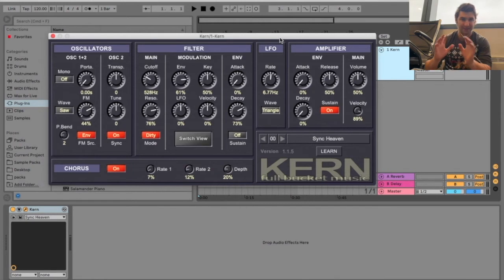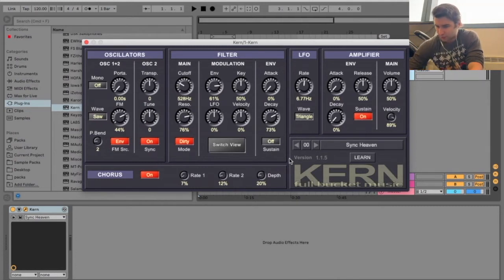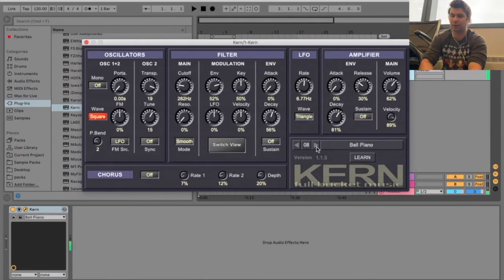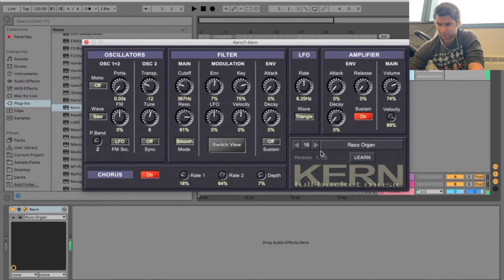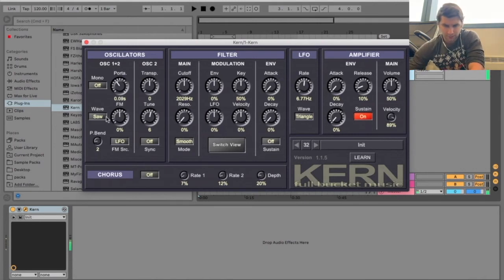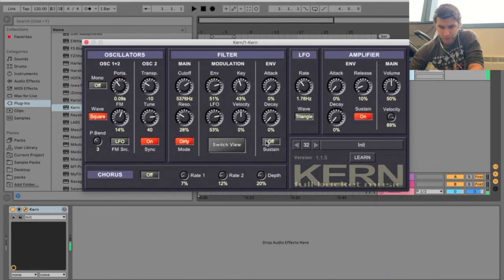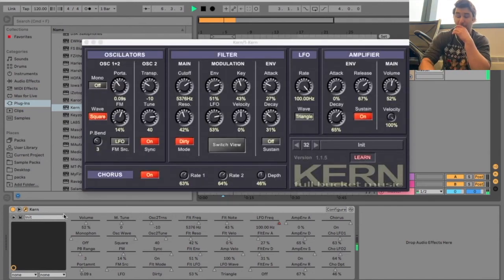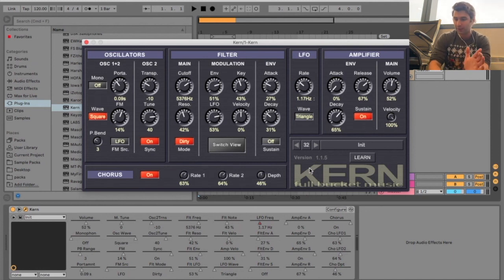Kern by Full Bucket Music - FREE Polyphonic Synth VST Plugin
The Full Bucket Music Kern synth is an extremely popular polyphonic synthesizer with 32 voices, 2 oscillators, lowpass filter, two envelopes, one LFO, amplifier and chorus.